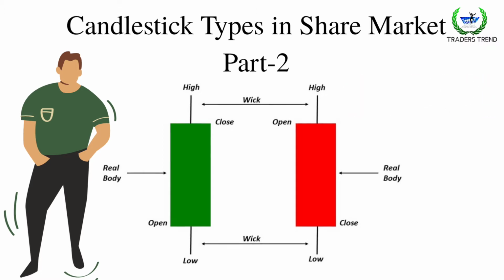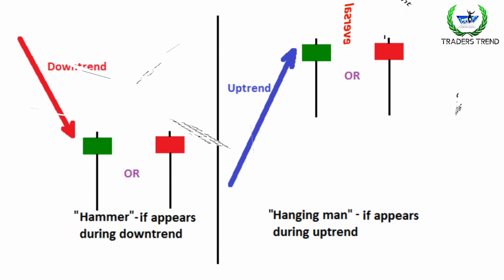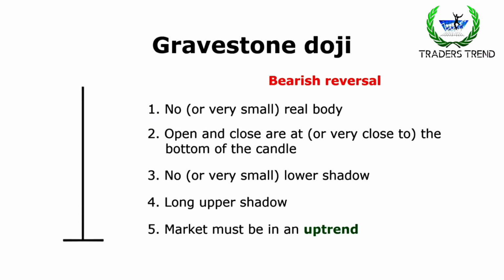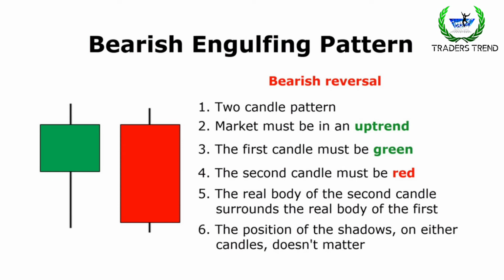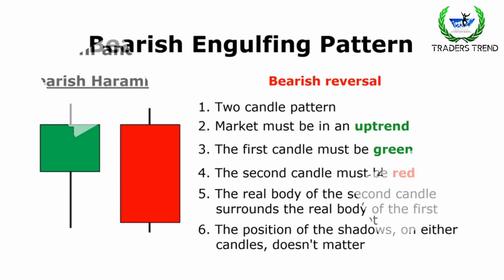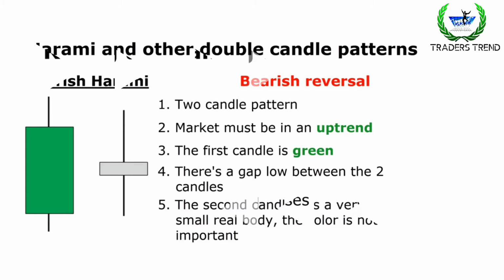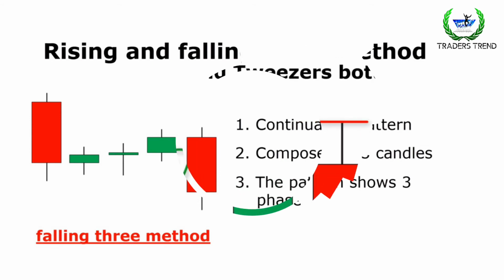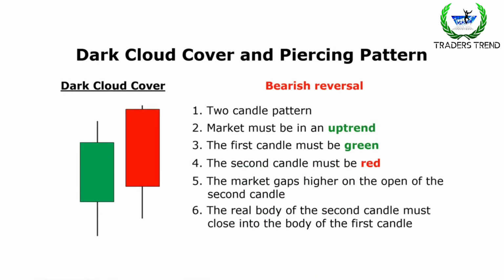Candlestick Types in Share Market - Part 2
Which Candlestick is best for Trend Reversal to predict the share market.